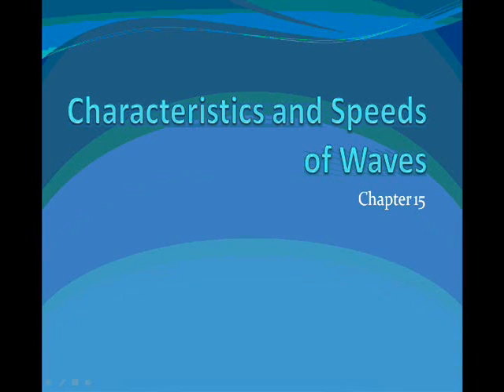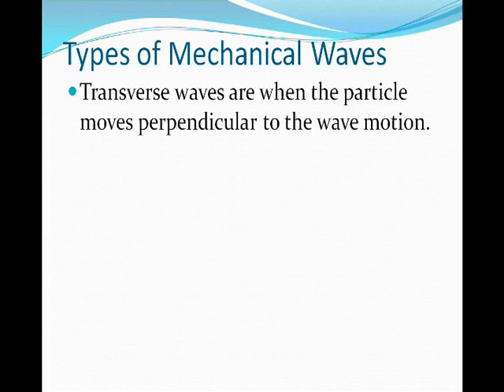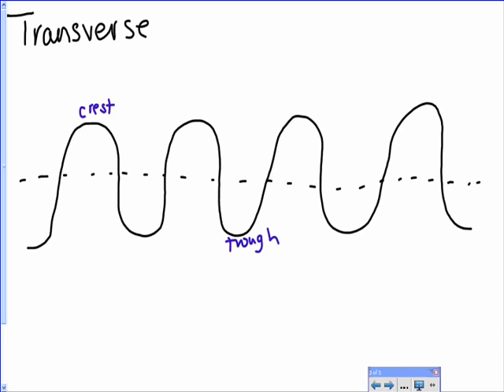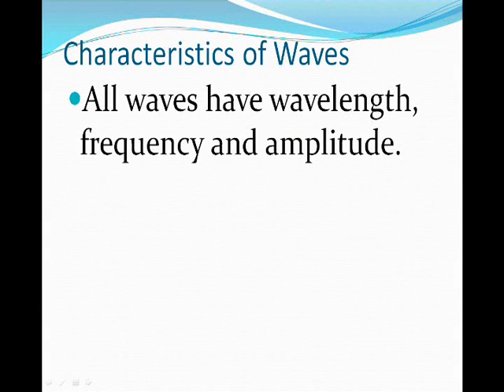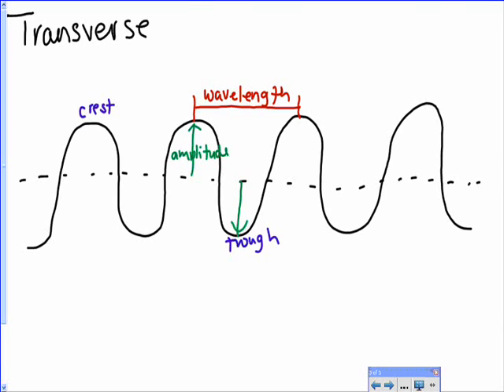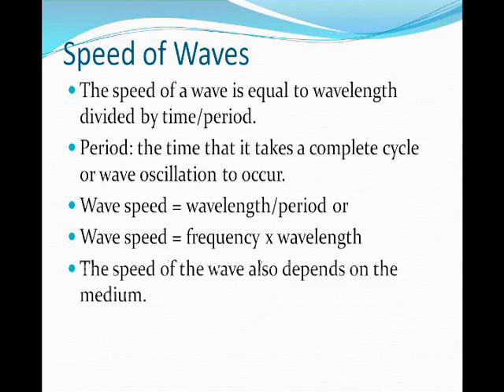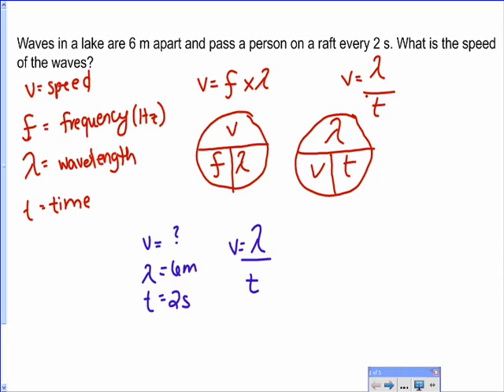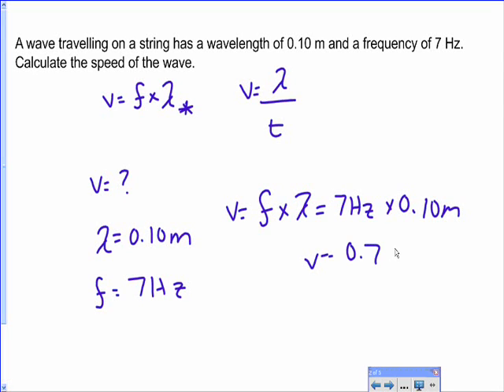Characteristics and Speed of Waves